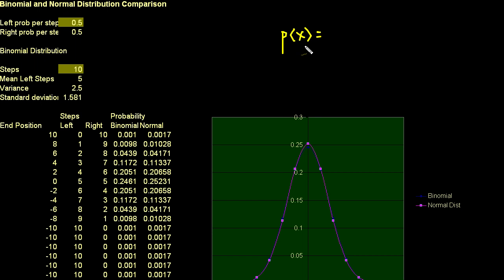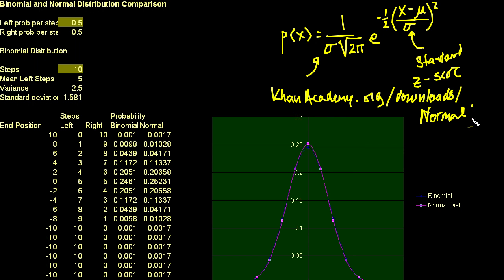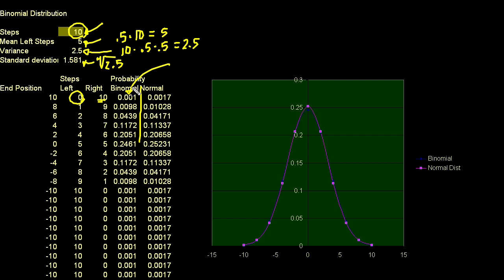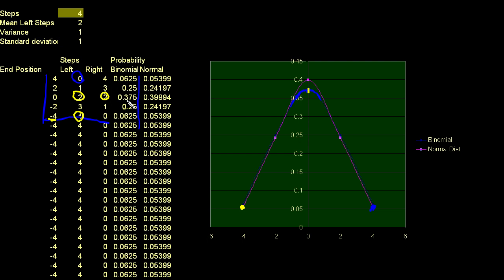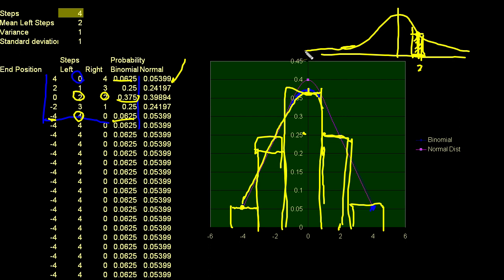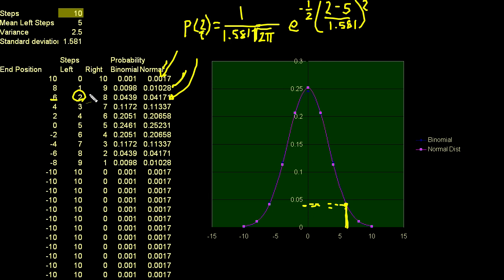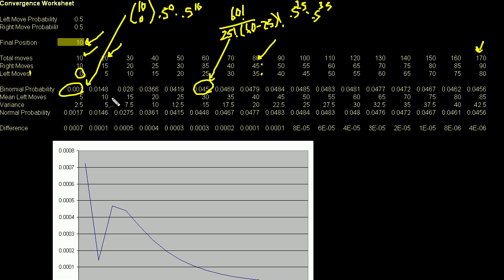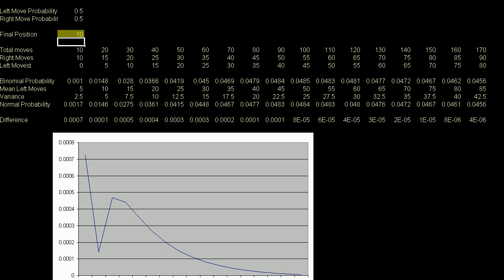Normal distribution excel exercise | Probability and Statistics | Khan Academy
Courses on Khan Academy are always 100% free. Start practicing—and saving your progress—now

(Long-26 minutes) Presentation on spreadsheet to show that the normal distribution approximates the binomial distribution for a large number of trials.